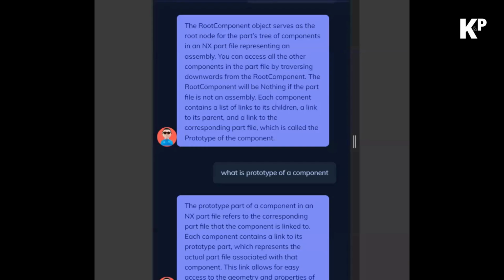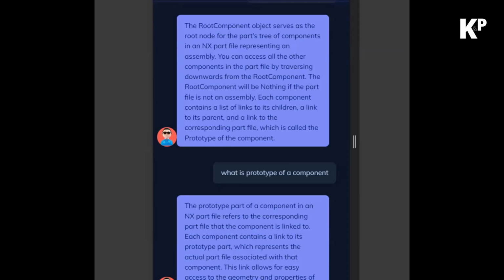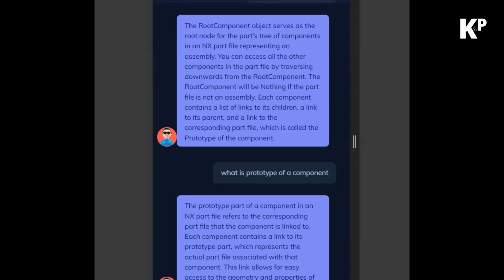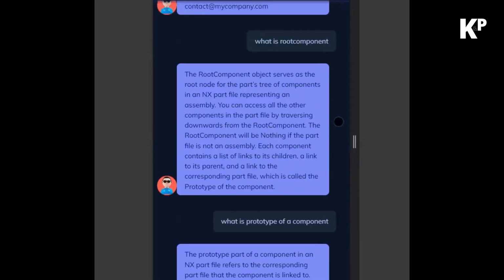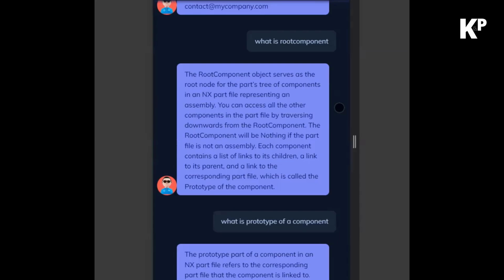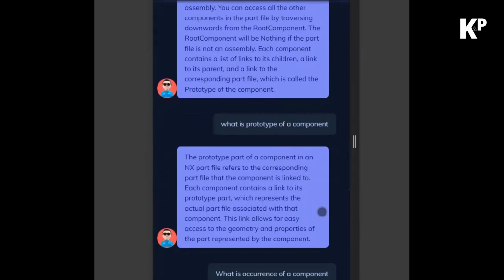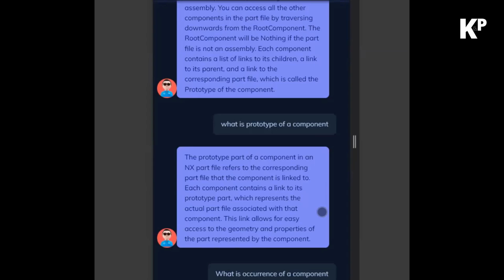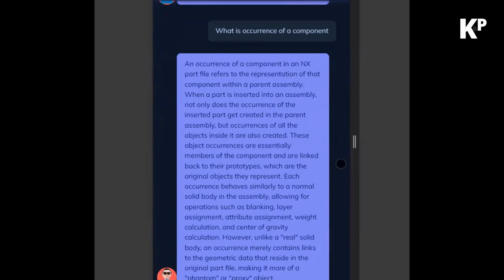NX Open Learning Assistant | NXOpen Customization and Programming | Parametric Krish‌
Introducing NXOpen Assistant: a revolutionary tool for learners!

Dive into interactive conversations, ask questions and receive personalized assistance to elevate your knowledge of NX Open skills.

Embark on a dynamic learning journey!
Access your NX Open Assistant